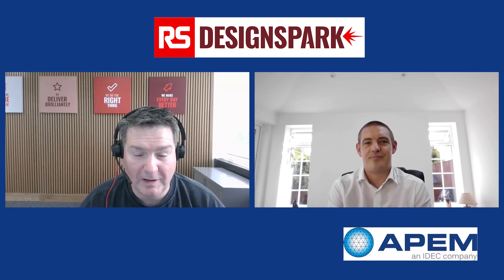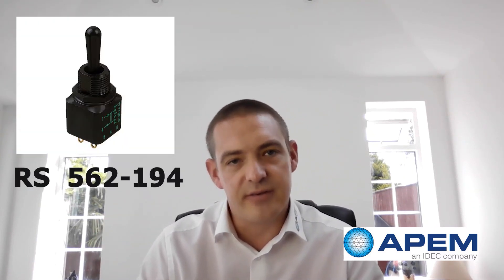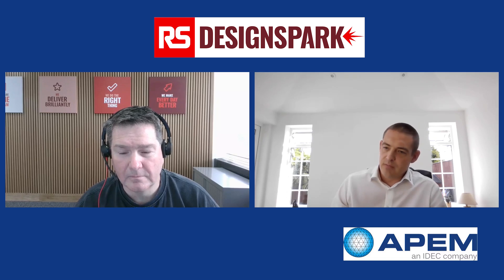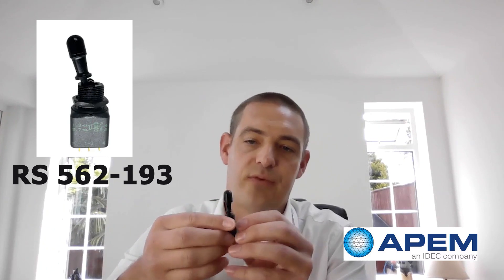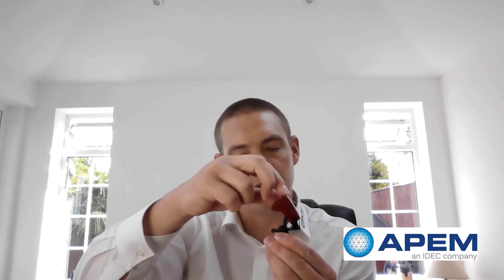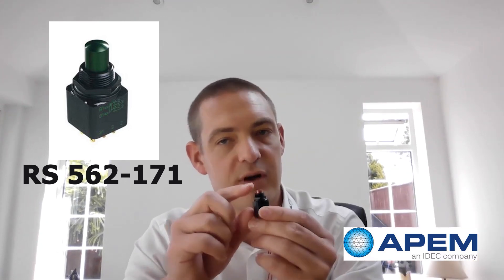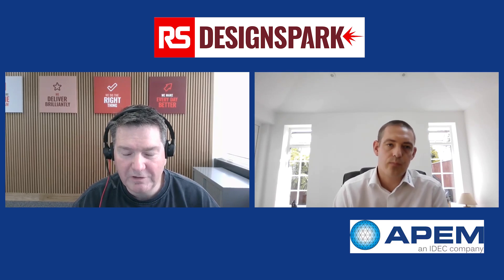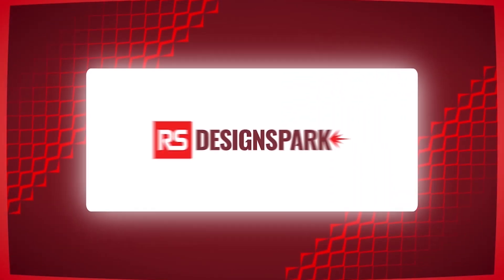Why You Should Specify High-Performance Switches For Industrial Applications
Not all switches are created equal, and if you are looking to control industrial applications, then you need switches that will stand up to the rigours of industrial life. Here we talk with APEM and find out why they advise products from their high-performance range.

Explore More with DesignSpark

💡 Keep Innovating!
For tips, tutorials, and inspiration, make sure to follow us on all our platforms and never miss an update from DesignSpark!